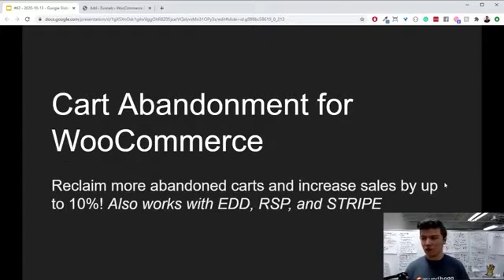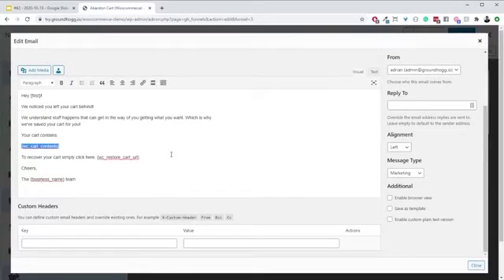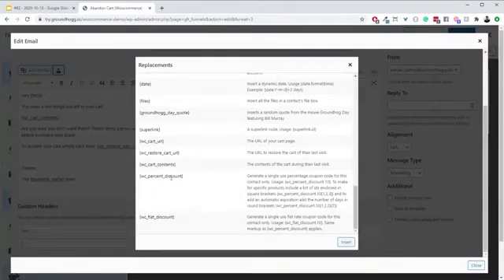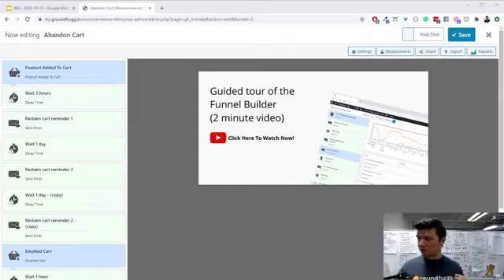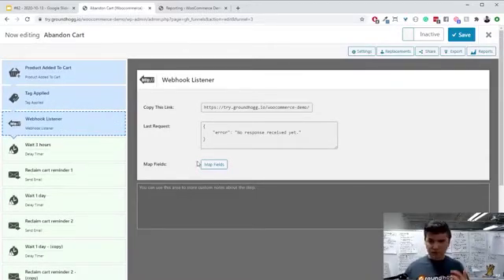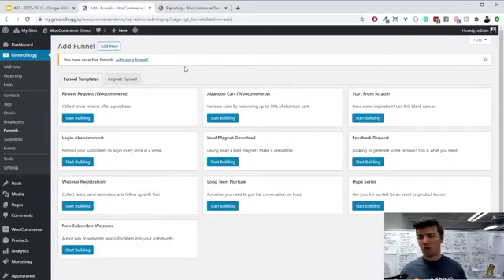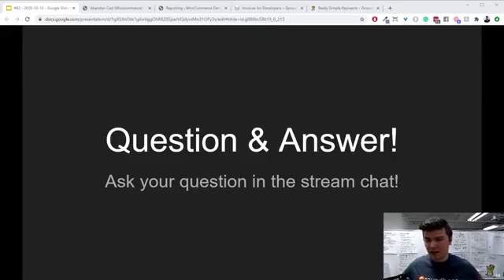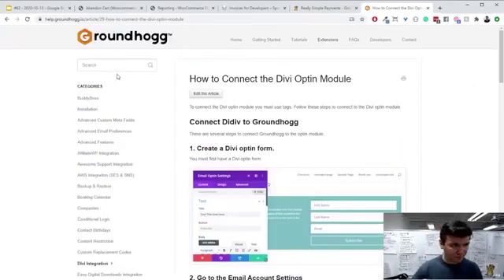Cart Abandonment WooCommerce | Squeeze More Sales with Groundhogg - Office Hours #62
Cart Abandonment for WooCommerce - Learn how to Squeeze more $$ and stop bleeding sales with this WordPress CRM & Marketing Automation Plugin Groundhogg!

00:00 Introduction
02:16 How to Reclaim more abandoned carts and increase sales. It works for WooCommerce AND also works with Easy Digital Downloads, Shopify, Stripe and Really Simple Payments!
03:32 Required this for training: A cart check out system, Groundhogg & WooCommerce Integration
04:53 Start Building (demo of building cart abandonment funnel)
05:34 Funnel starts when product is added to cart
08:00 Special Link for Cart Recovery (even if they are on different device) - Restore Cart
09:30  FOMO push "fear of missing out" and restore cart URL
10:46 Replacement Codes (i.e. Time limited Discount Coupons/Codes).
12:45 Send emails to keep conversation going (recommended 3 emails) then put them in long term follow up sequence.
14:06 When does funnel end? If they empty cart THEN put them in new sequence. Example.
16:22 If they buy, THEN put them in new sequence. Once goal is achieved.
16:59 Reporting shows you abandon rate and conversion rate.
17:40 How is tracking enabled?
18:03 Pop Ups - how do you get the email to start tracking processes?
19:36 Groundhogg uses same funnel with EDD (Easy Digital Downloads)
20:02 Q & A - Groundhoggers ask questions
21:52 - Where to download template? Find Abandonment Cart Template
24:16 Is there an invoice or proposal plugin that integrate with Groundhogg?
29:43 Would this work as a quote follow up funnel as well?
30:15 Which cart would you recommend?
32:42 Question about Groundhogg Vision
34:42 Question about Cartflows and Easy Digital Funnels.
39:55 Question about Divi & Sales Funnels (Contact Form Benchmark) vs. Divi Opt-In Module
43:00 Additional Resources

Groundhogg is the Best WordPress CRM and Marketing Automation Pluginfor WordPress developers.